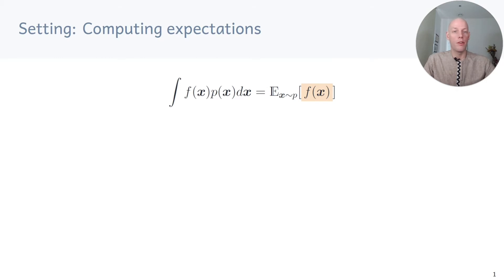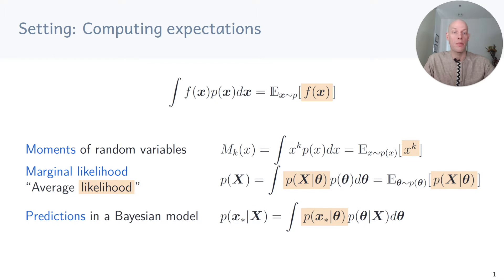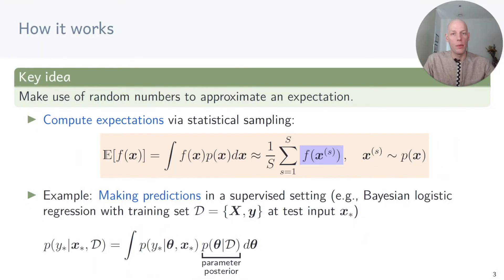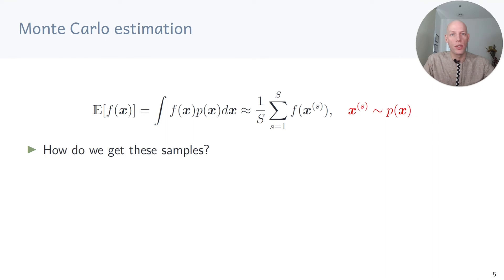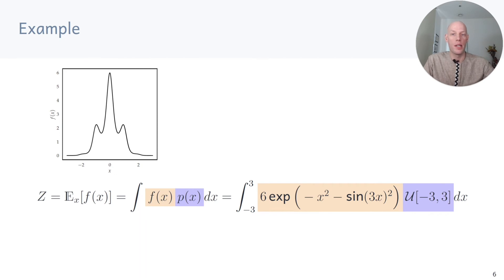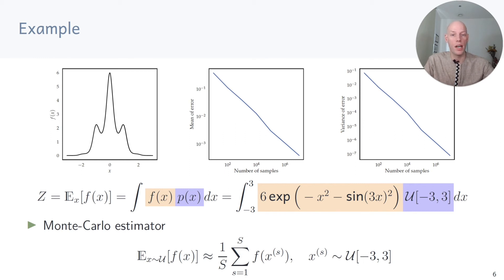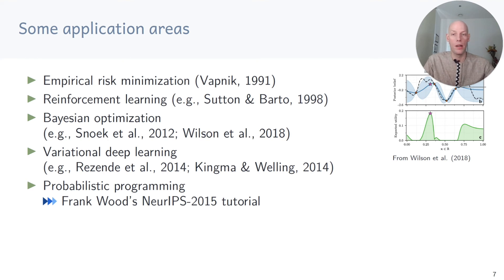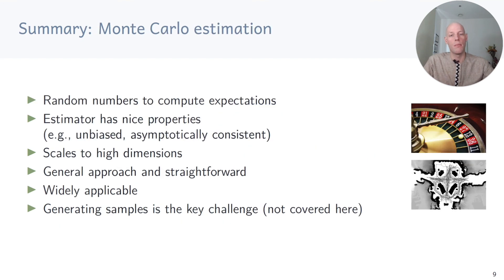04 Monte Carlo Integration